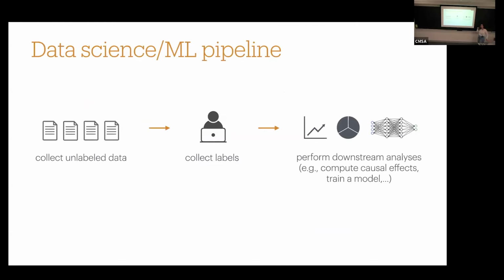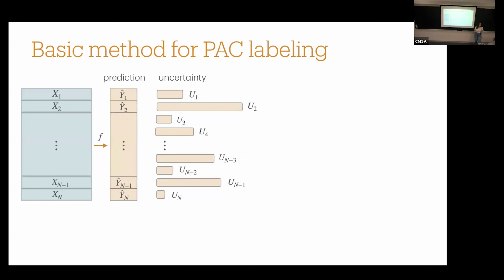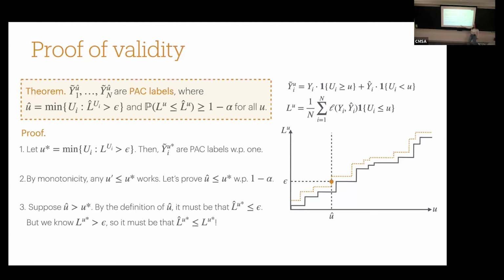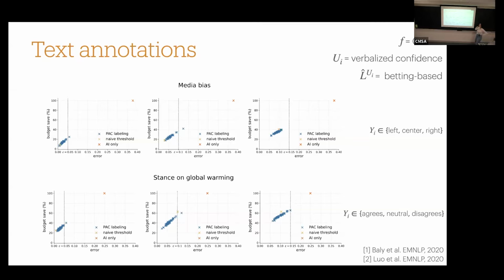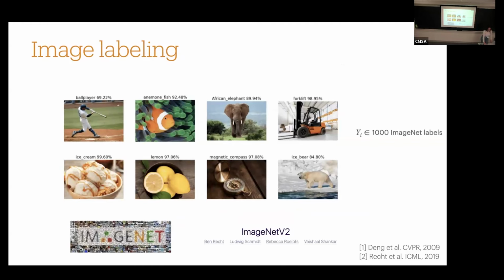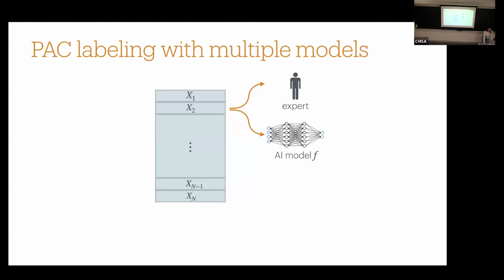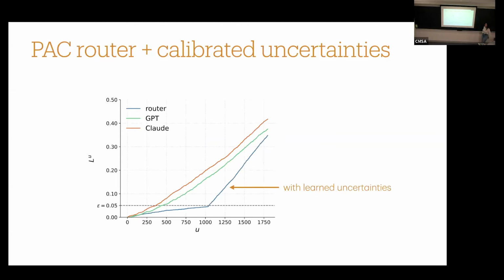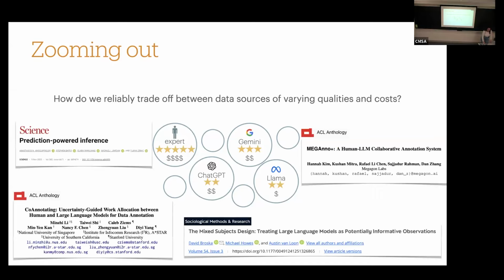Tijana Zrnic | Probably Approximately Correct Labels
Workshop on Mathematical foundations of AI
10/10/2025

Speaker: Tijana Zrnic, Stanford

Title: Probably Approximately Correct Labels

Abstract: Obtaining high-quality labeled datasets is often costly, requiring either extensive human annotation or expensive experiments. We propose a method that supplements such “expert” labels with AI predictions from pre-trained models to construct labeled datasets more cost-effectively. Our approach results in probably approximately correct labels: with high probability, the overall labeling error is small. This solution enables rigorous yet efficient dataset curation using modern AI models. We demonstrate the benefits of the methodology through text annotation with large language models, image labeling with pre-trained vision models, and protein folding analysis with AlphaFold. This is joint work with Emmanuel Candes and Andrew Ilyas.